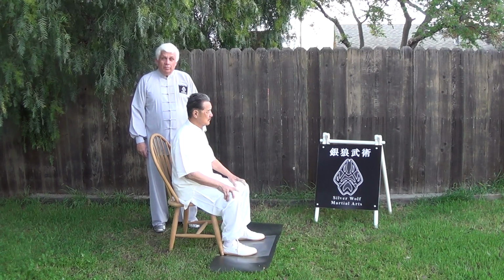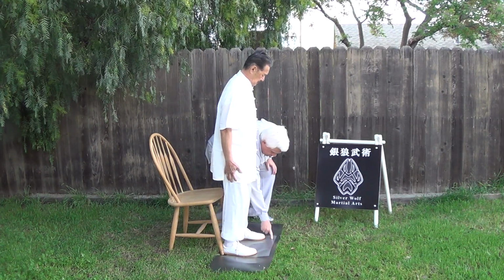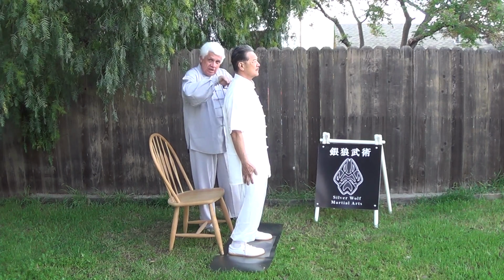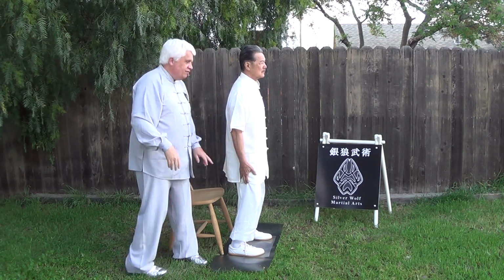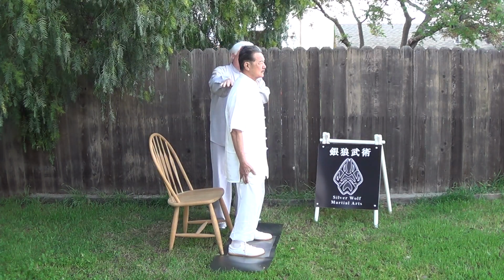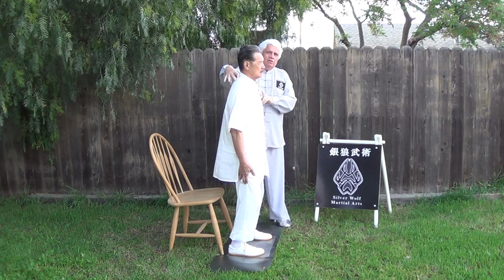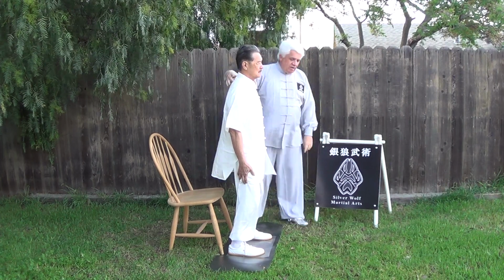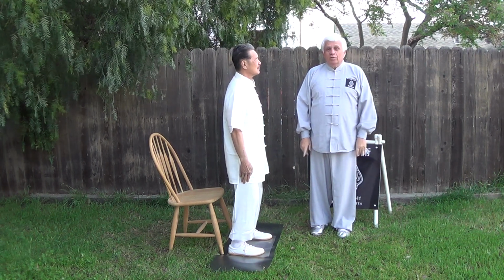Wu Ji Standing Side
Standing side view